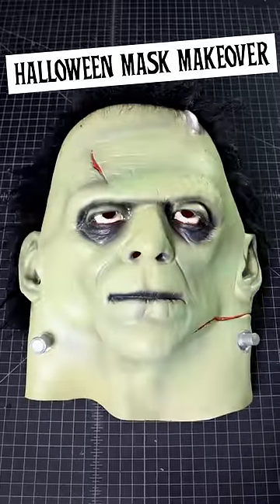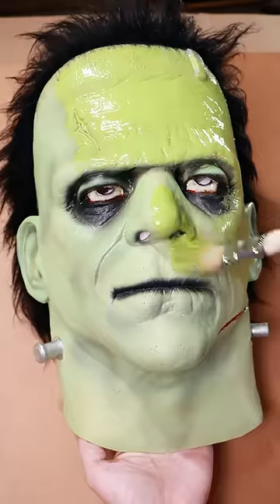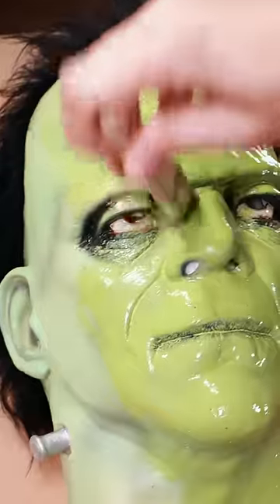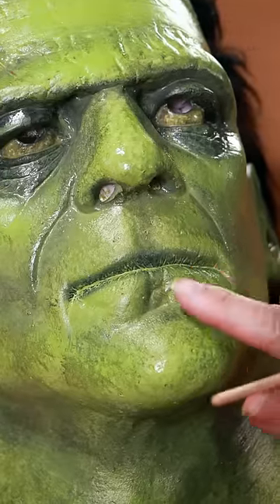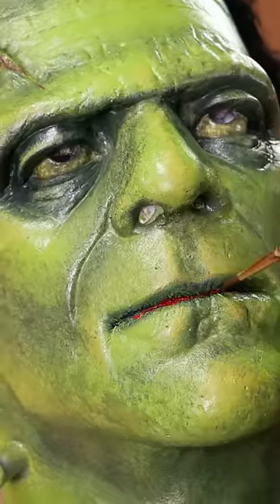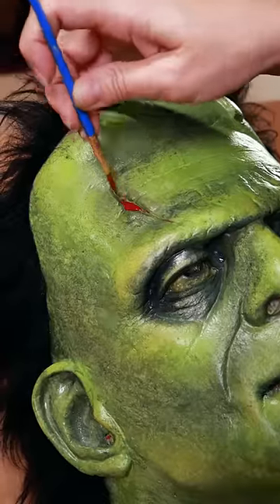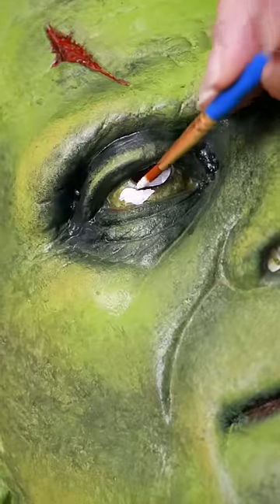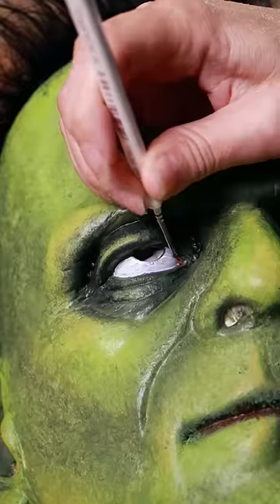Frankenstein Mask Makeover! Transforming this Halloween store mask...